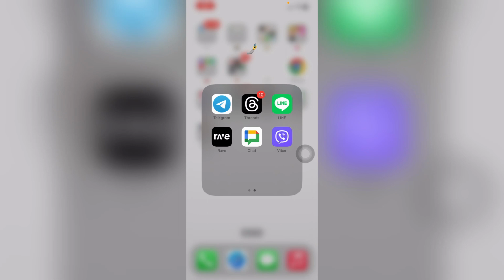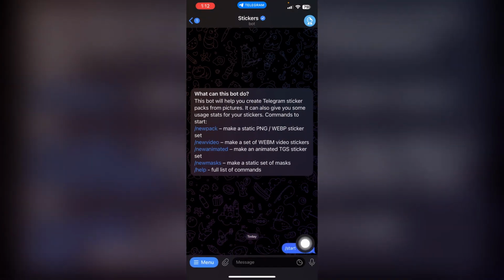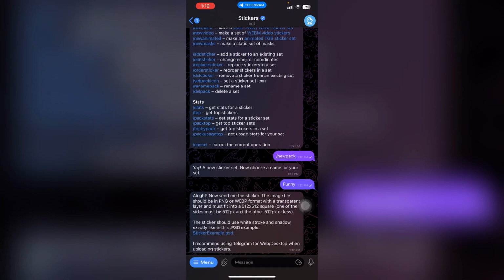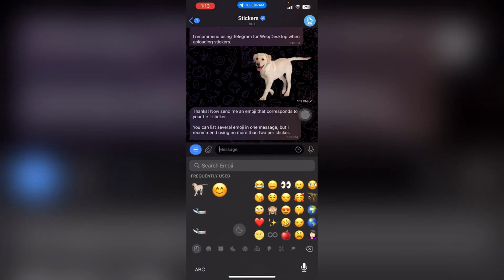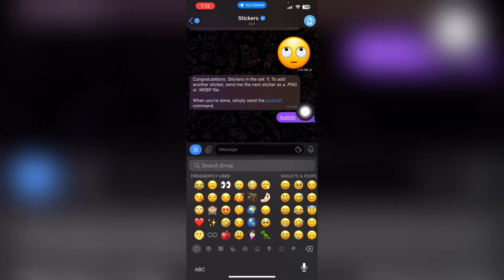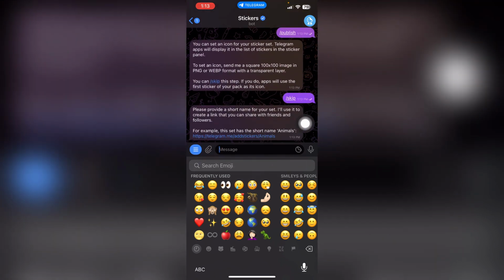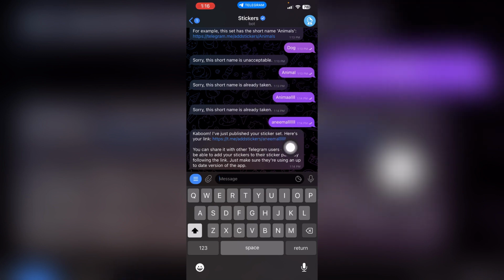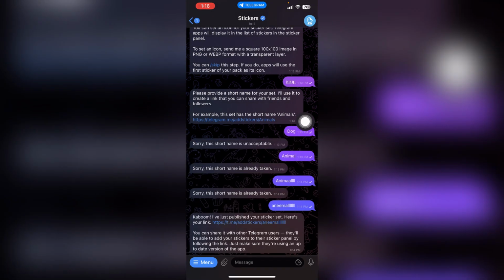How to make Stickers on Telegram (2024) Tutorial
In this video I'll show you how to make stickers on telegram. The method is very simple and clearly described in the video. Follow all of the steps & successfully make sticker on your telegram account.